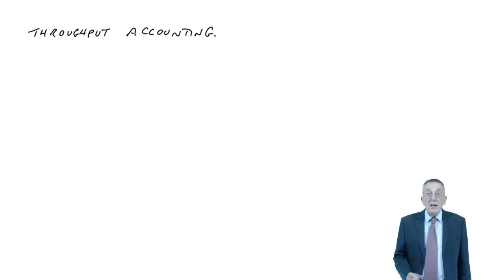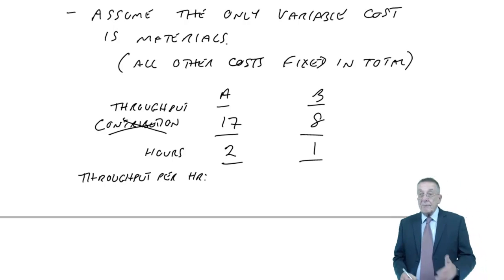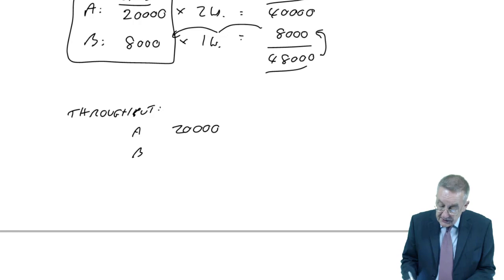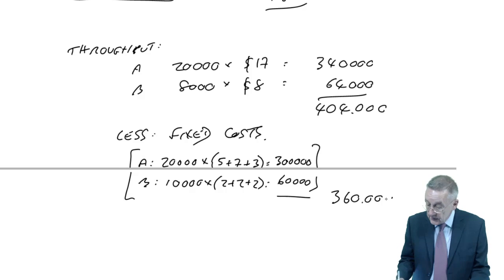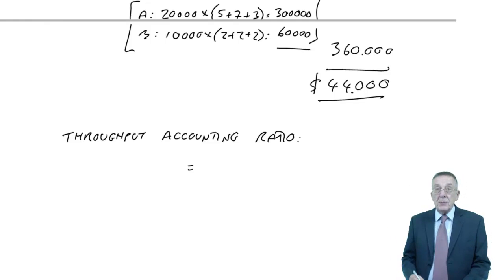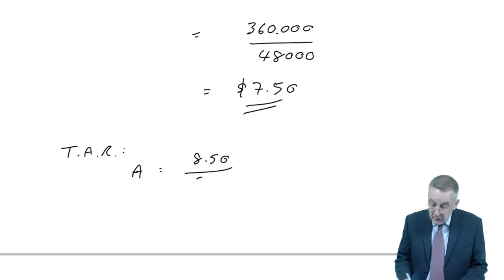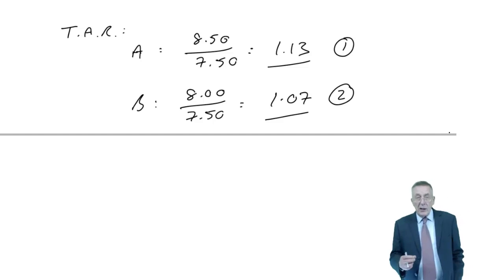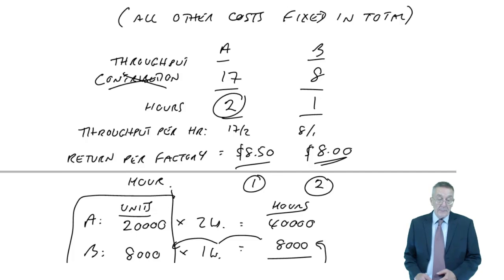ACCA F5 Throughput Accounting